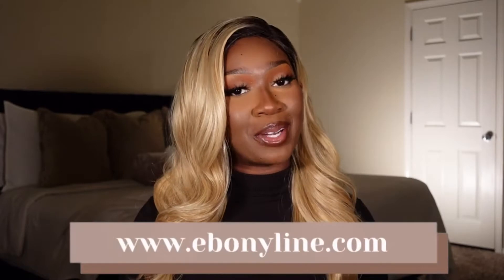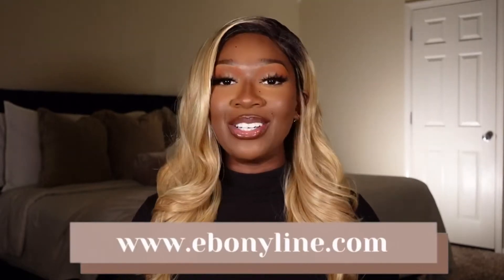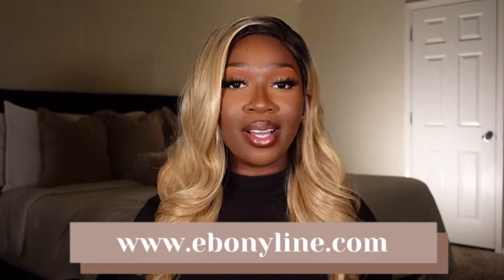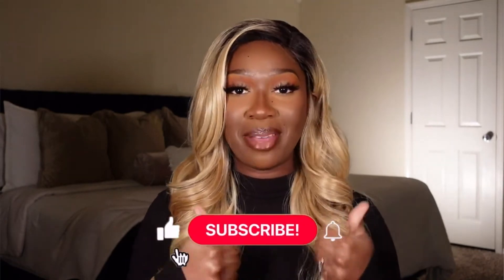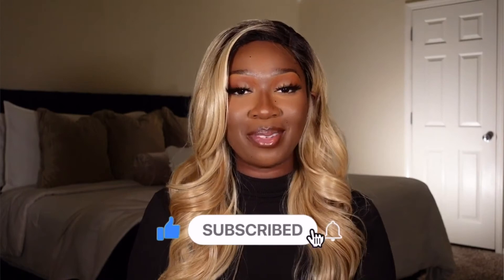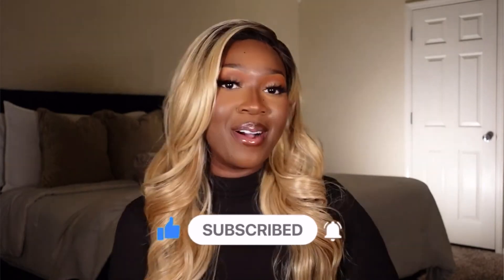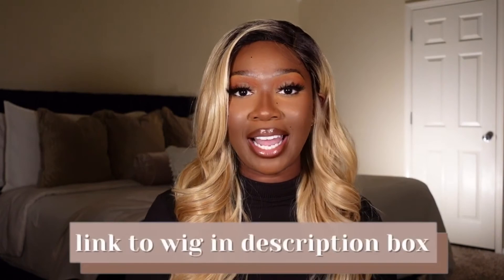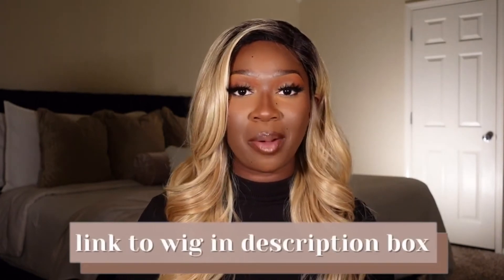OUTRE "ADALIA" BLONDE LACE WIG! | EBONYLINE.COM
Outre The Daily Synthetic Lace Part Wig - ADALIA

COLOR SHOWN ON MODEL : DRFFRDVV
MATERIAL : Synthetic
TYPE : Wig
LENGTH : 20"
HEAT SAFE : Yes

DESCRIPTION :

Heat Resistant Fiber Safe Up to 400F
Pre-Attached Elastic Band